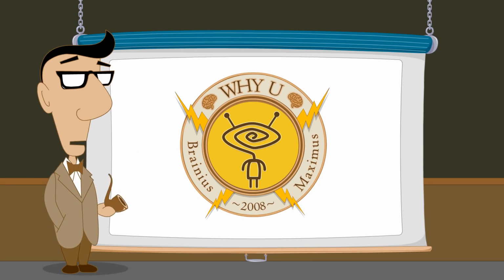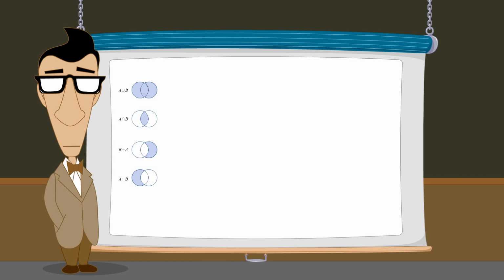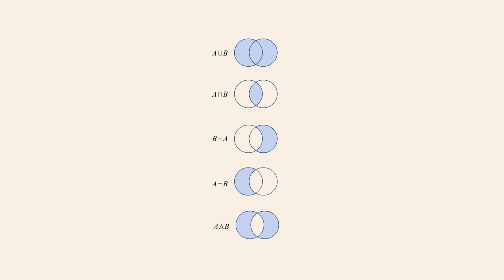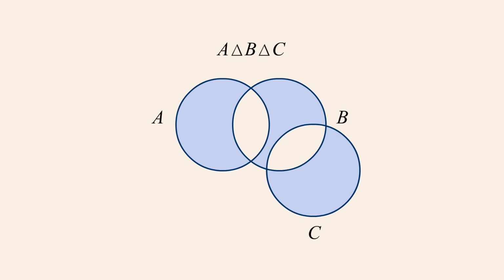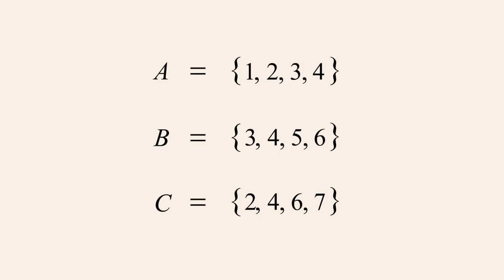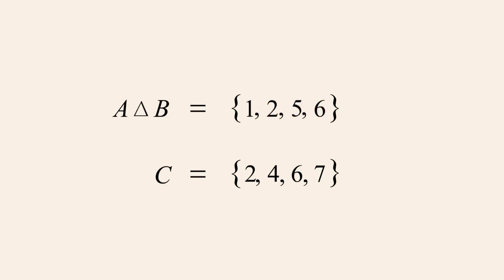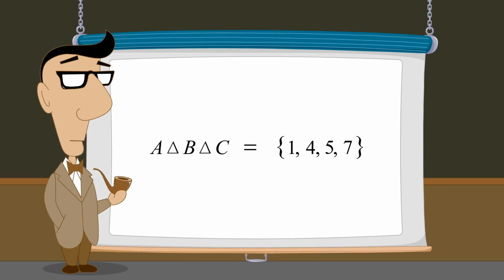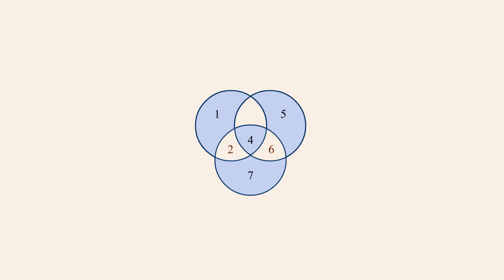Algebra 5 Symmetric Difference